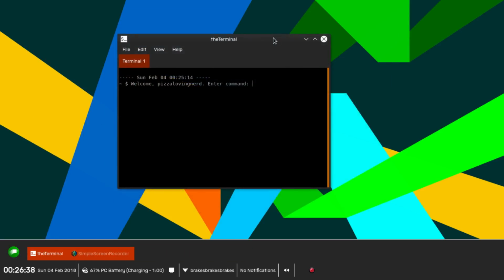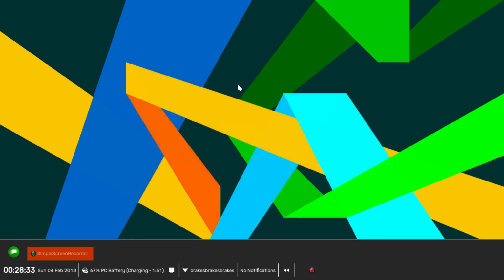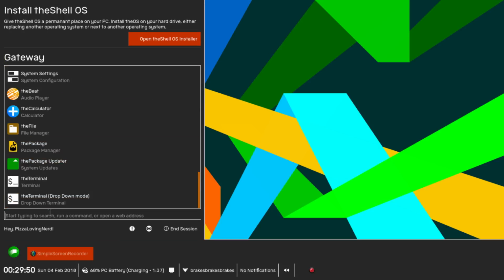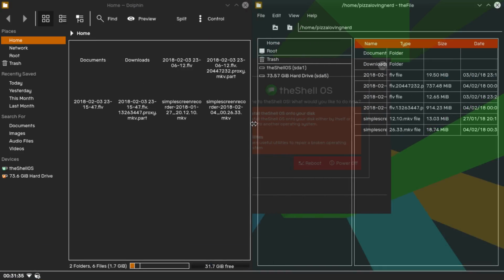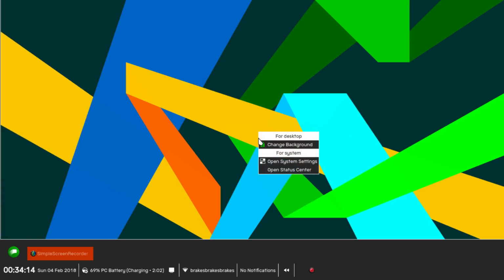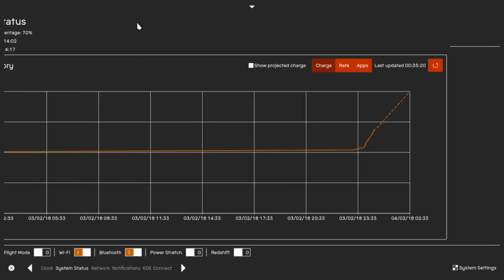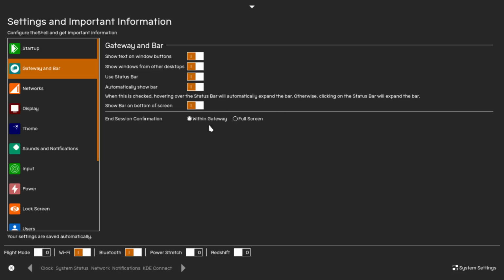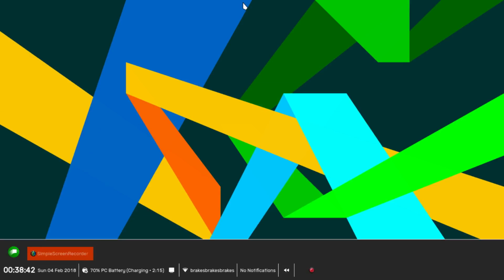theShell OS Review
theShell, more like theDisaster